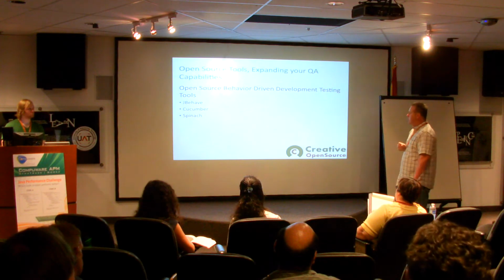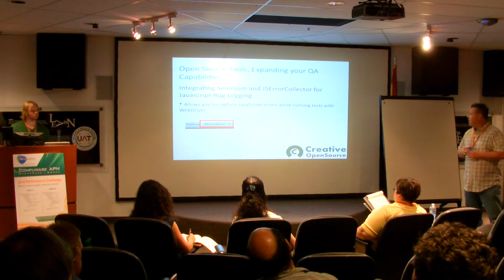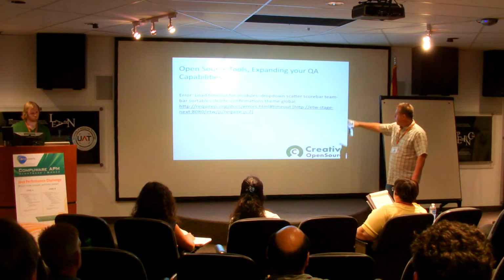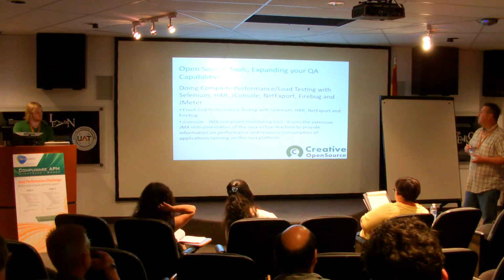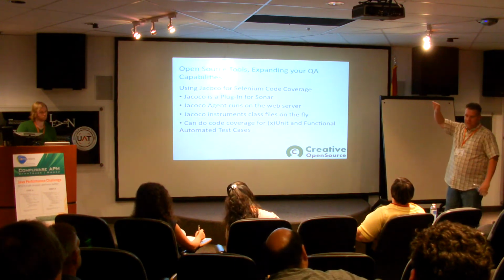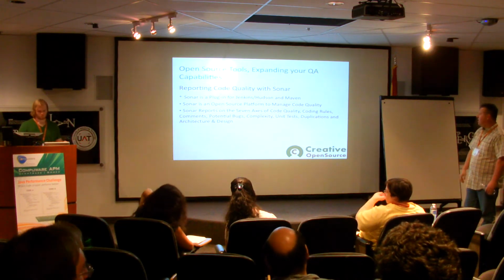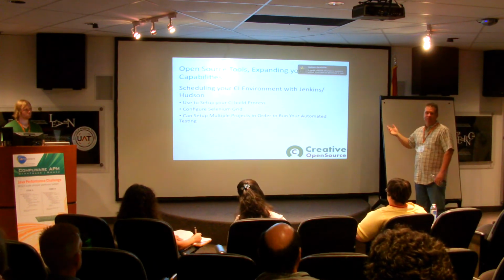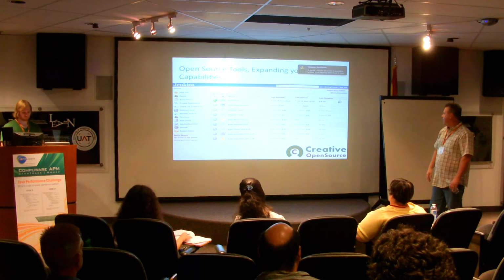Open Source tools, expanding your QA capabilities part 1 of 2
Tom Gilmore shows how to use Open Source tools to expand your QA